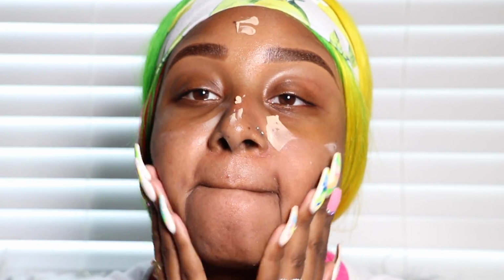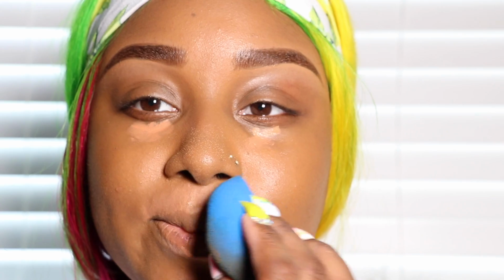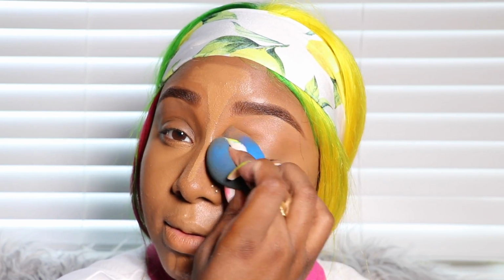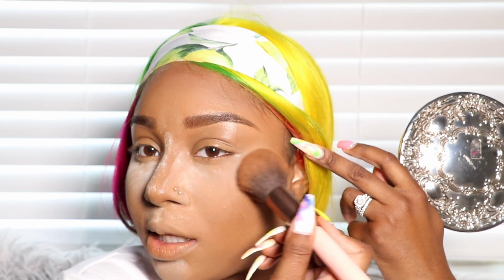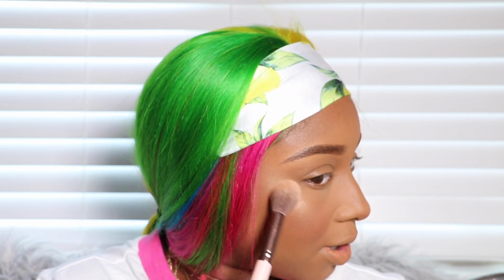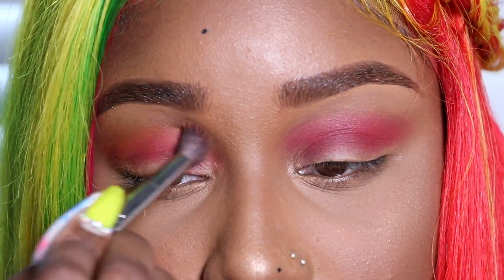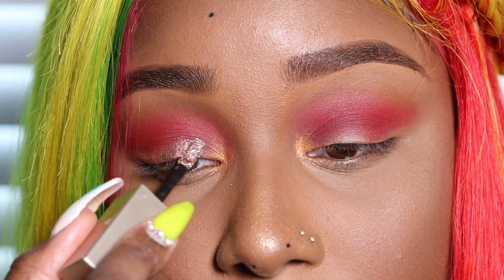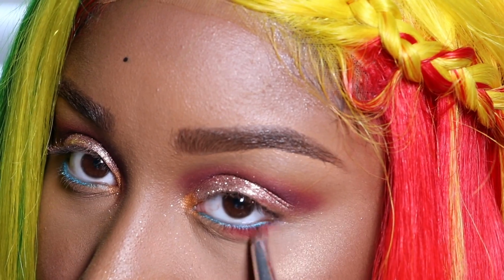I KNOW YOU'RE BORED SO COME WATCH THIS VIDEO RIGHT QUICK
PRIMER:
SMASHBOX PRIMER WATER
BENEFIT POREFESSIONAL

COLOUR CORRECTOR:
MAYBELLINE MASTER CAMO

BROWS:
MUFE FLASH PALETTE (BROWN)

CONCEALER:
TOO FACED SUPER COVERAGE MULTI-USE CONCEALER (CHESTNUT)

CONTOUR:
FENTY BEAUTY MATCH STIX (ESPRESSO)
MAC MSF (DARK DEEP)

HIGHLIGHT:
FENTY BEAUTY (MEAN MONEY)

BLUSH:
BROWN BERRY (BOBBI BROWN)

SETTING SPRAY:
MAC FIX+ (COCONUT)

EYES:
THE CRAYON CASE BOX OF CRAYONS PALETTE
MAYBELLINE KHOL (210)
BENEFIT THEY'RE REAL MASCARA
STILA LIQUID GLITTER & GLOW (BRONZED BELL)
LADYLASHES.COM (TAHITI)

LIPS:
NACARA LIP PENCIL (ACAJOU)
MAC x AALIYAH LIPSTICK (TRY AGAIN)
MAC x AALIYAH LIP GLASS (LI LI'S MOTOR CITY)